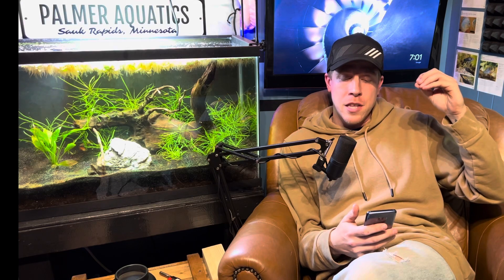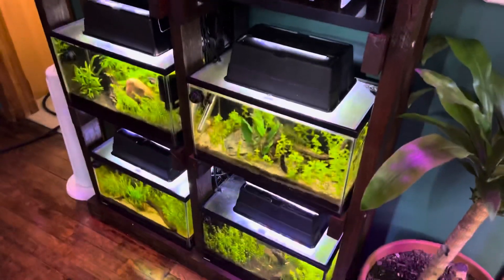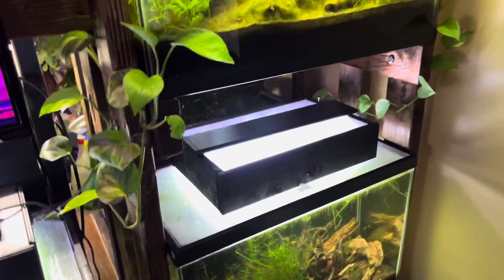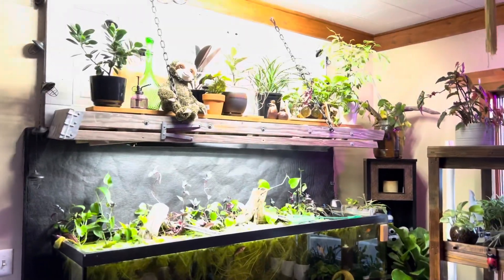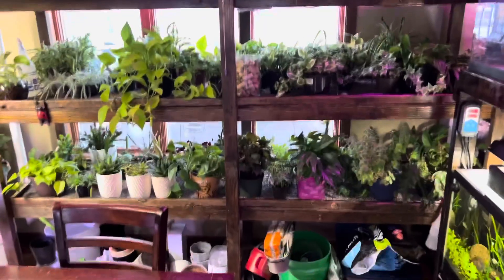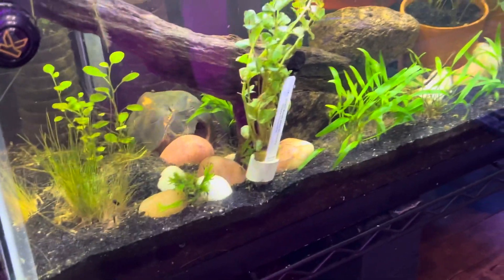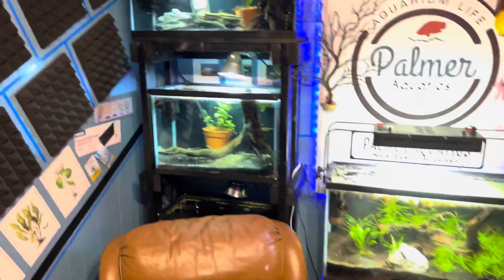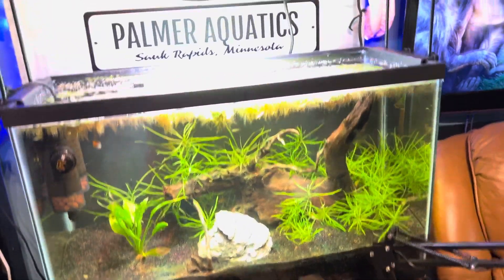Aquarium light stopped working? Flickering?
Aquarium light stopped working? Flickering?  Most of the time when your fish tank LED light stops working it is 1 of 3 things. The most common component to fail is the power supply on the unit itself. A lot of times you can purchase a new power supply on the Internet if you research which one you have and find the right one replace it.

The second most common reason for your aquarium light to fail is going to be a problem with some thing on the motherboard like a resistor or a connection that was soldered and came undone. The third most common thing to fail on your aquarium light is the actual LED diode which emits the light into your aquarium.